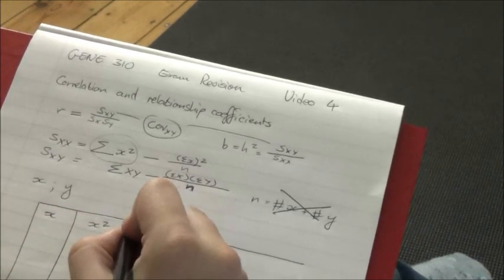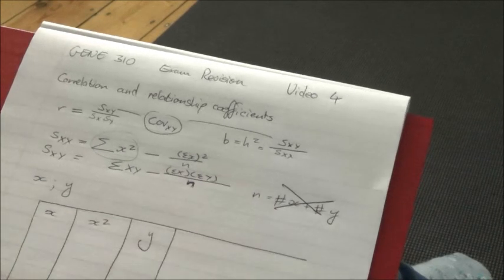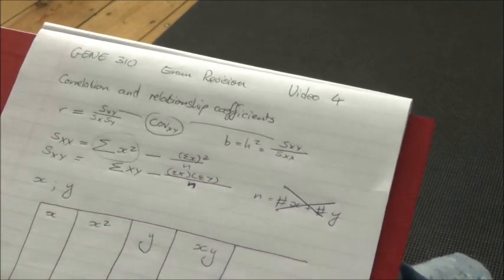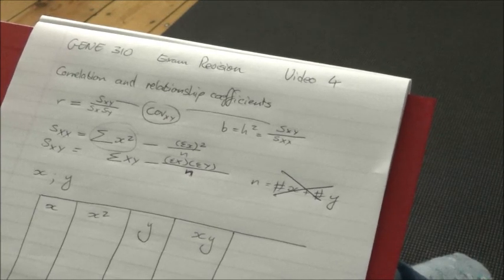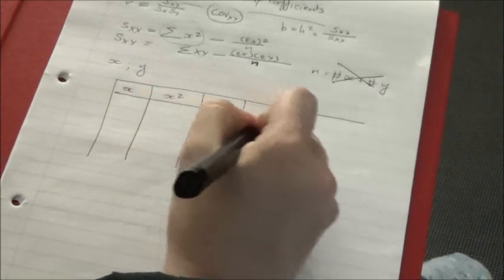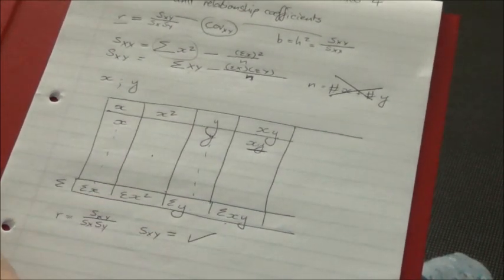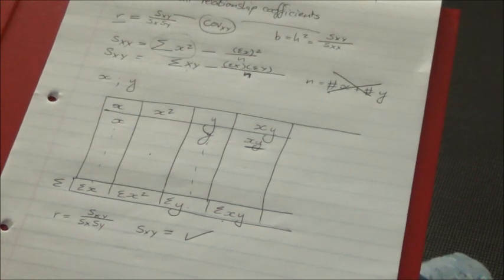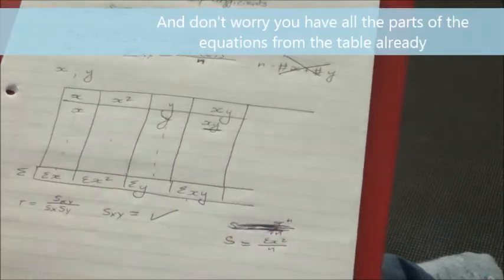Video 4 - Correlation coefficients Tut 7&8